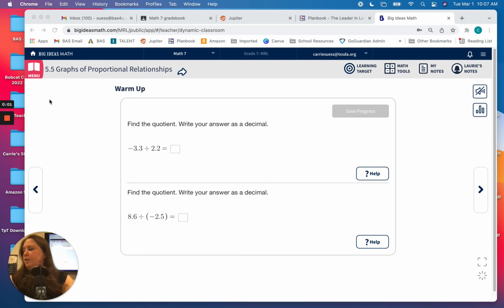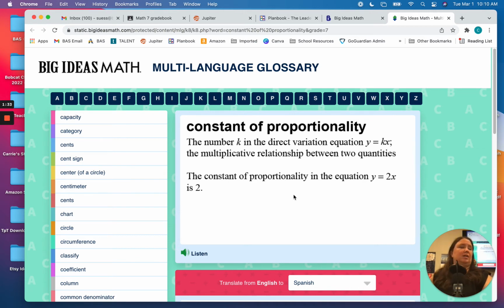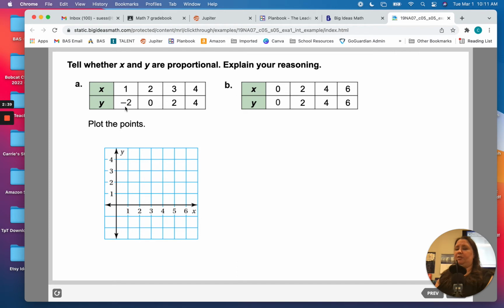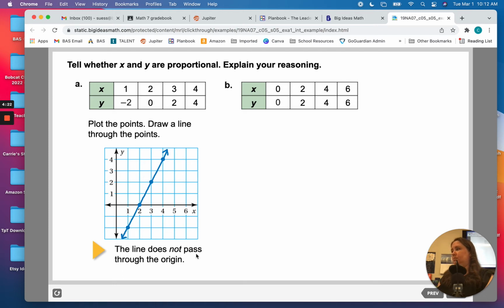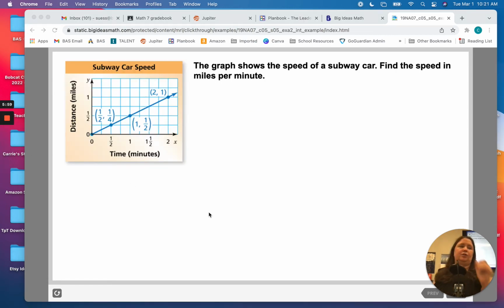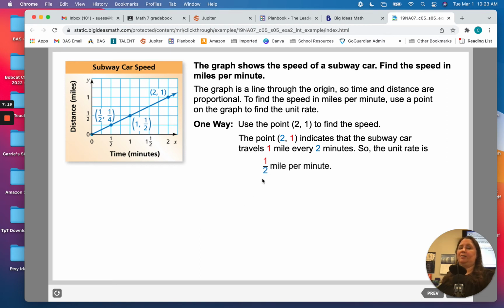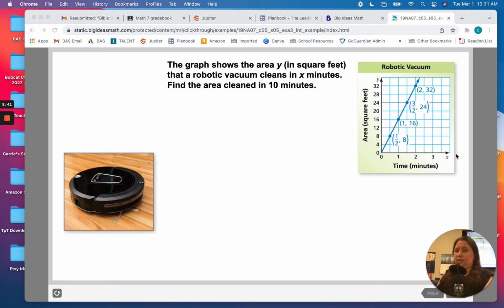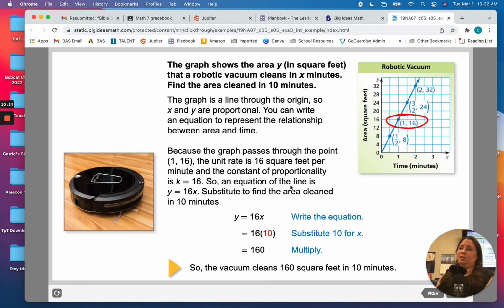M7 L5.5 Graphs of Proportional Relationships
Math 7 L5.5
Graphs of Proportional Relationships